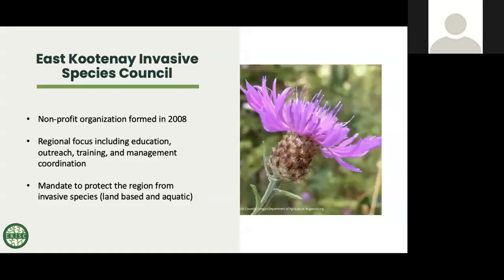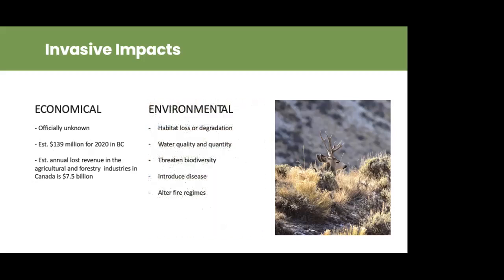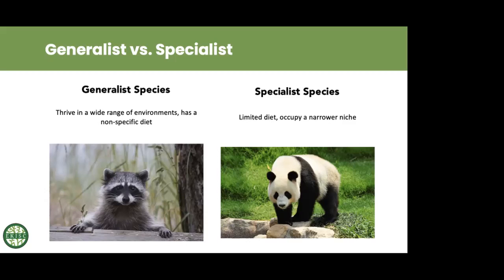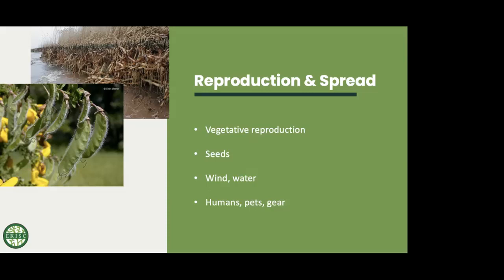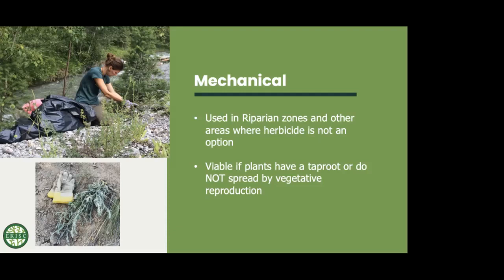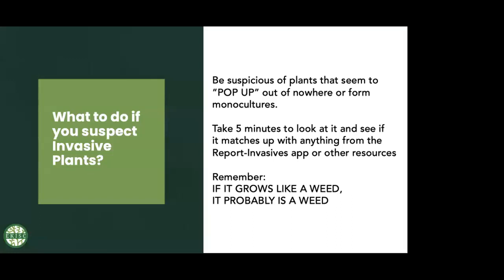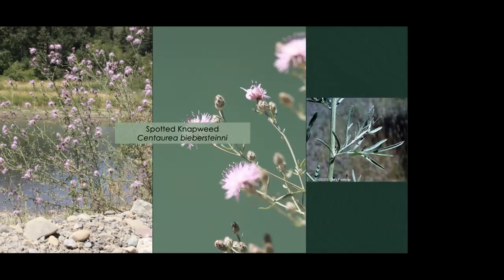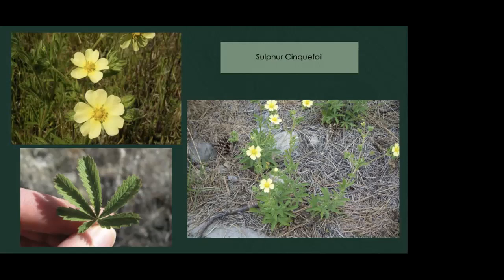Invasive Basics - Invasive Species 101 Webinar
What are invasive species and why are they such a problem? In this webinar Jess will take us back to basics and explain why we should care about invasive species and define what exactly they are, as well as show a few common invasive plants in the East Kootenay region so you can confidently identify!

Time stamps:
0:00 Introduction
2:18 Terminology
6:23 Impacts of invasive species
10:24 Types of habitat loss
13:09 Generalists vs. specialists
14:40 Characteristics of invasive species
23:57 Preventing the spread
26:11 Invasive species management
33:20 Reporting
37:52 Common invasive plants

Thank you to our generous funders, the Habitat Conservation Trust Foundation and Columbia Basin Trust for making our education programming and webinars possible and free to the public.